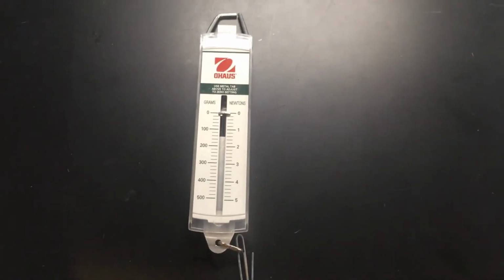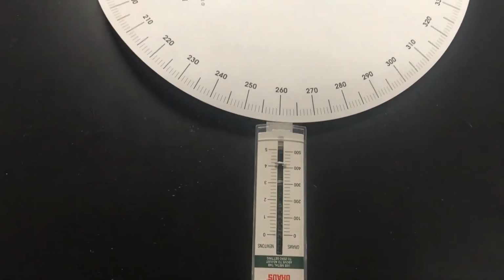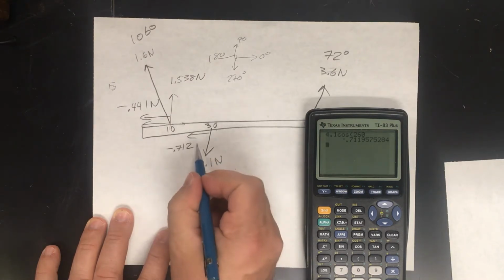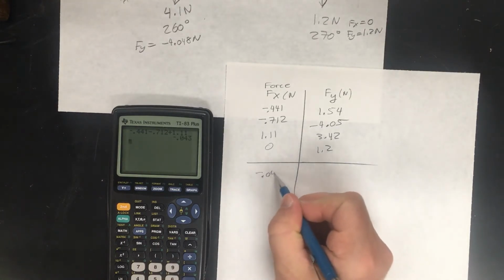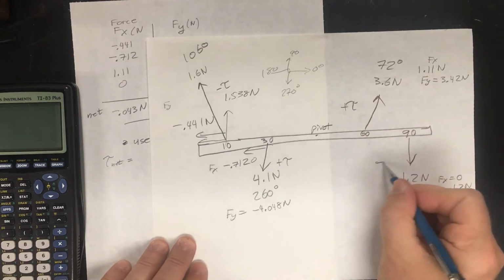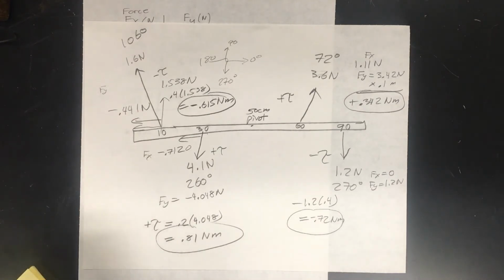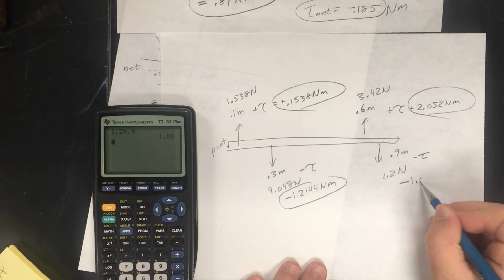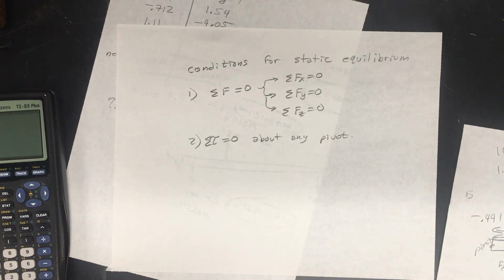Lab: Proving the Conditions for Static Equilibrium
This video uses a meterstick on a lab table that has four spring scales pulling on it.  I calculate the net forces and net torque to prove the conditions for static equilibrium.